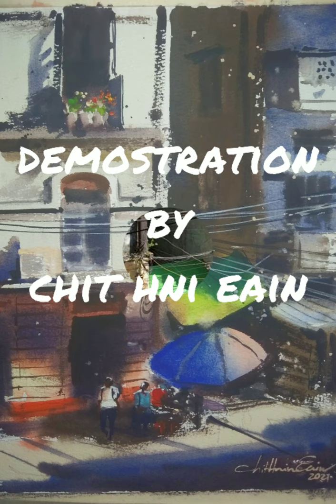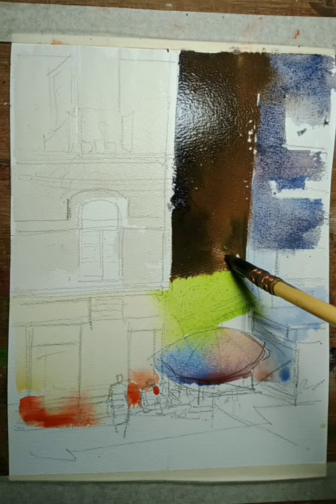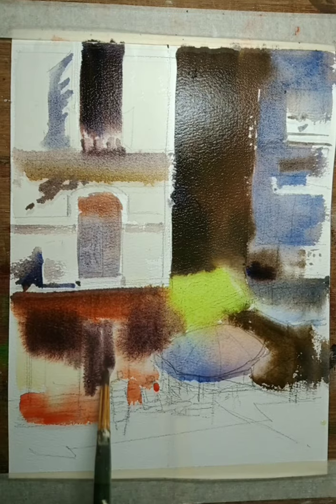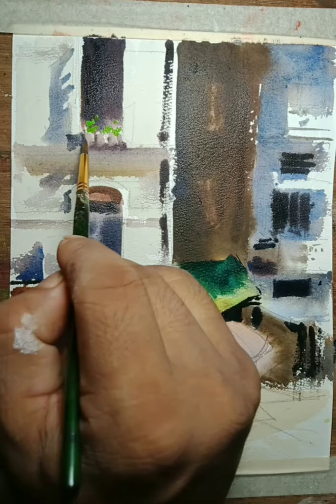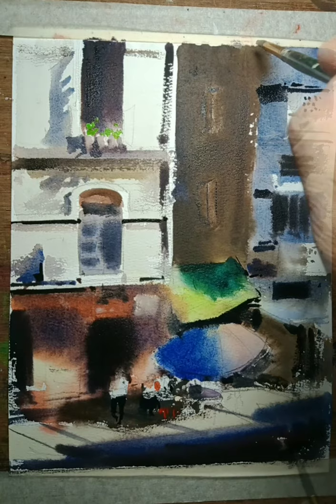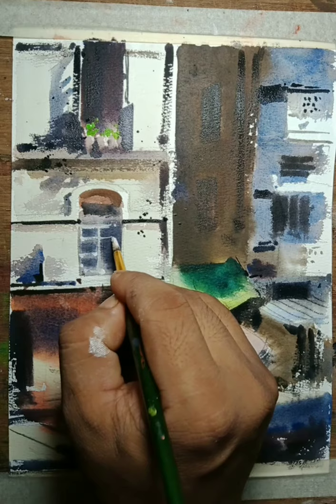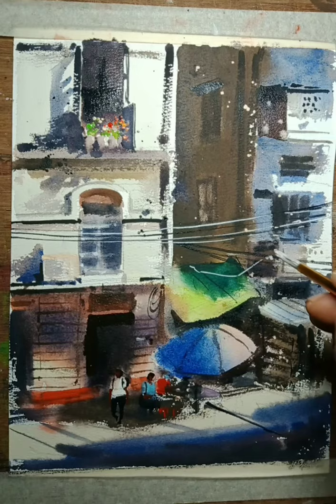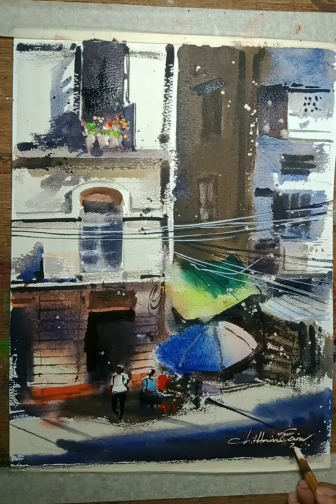How to draw the cityscape